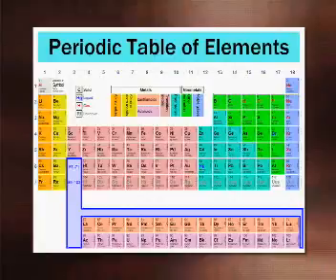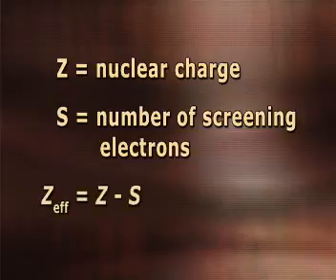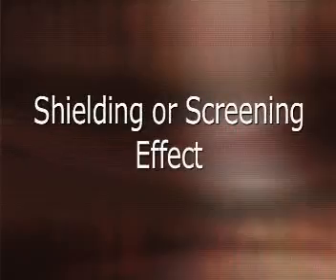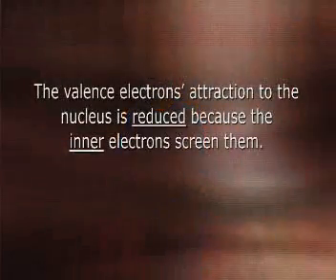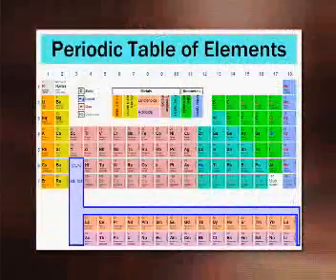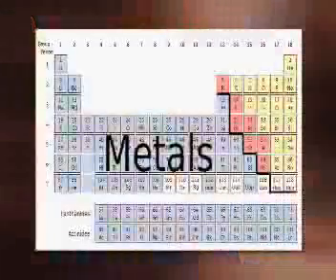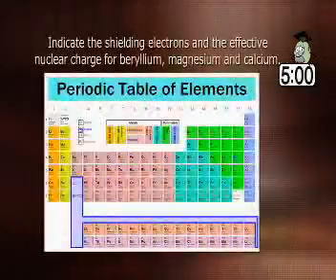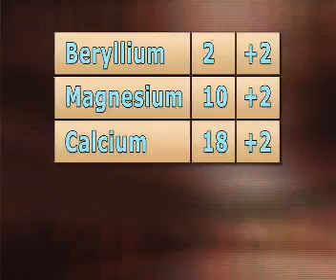Chemistry unit 2-2